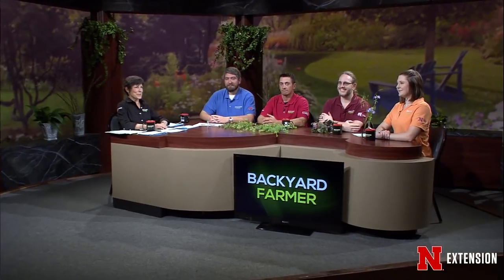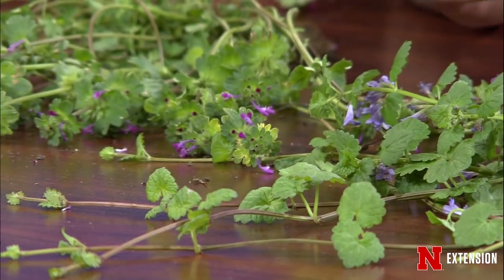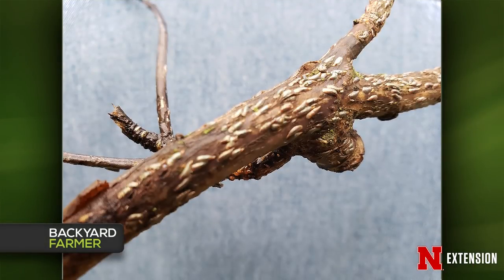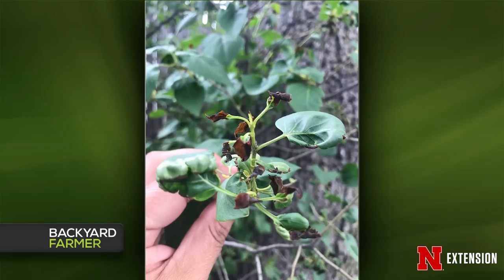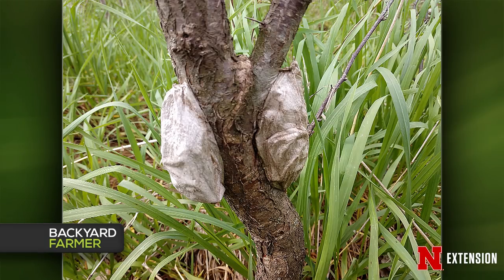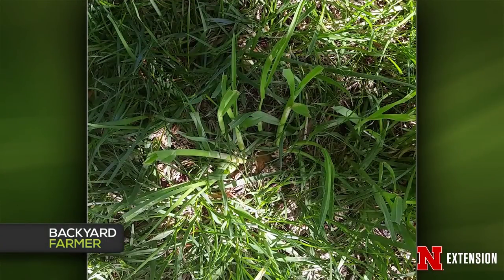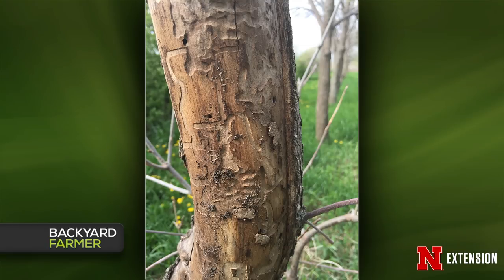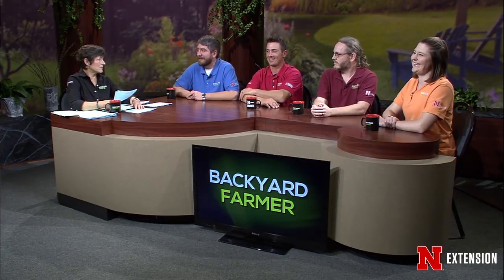Backyard Farmer May 9, 2019